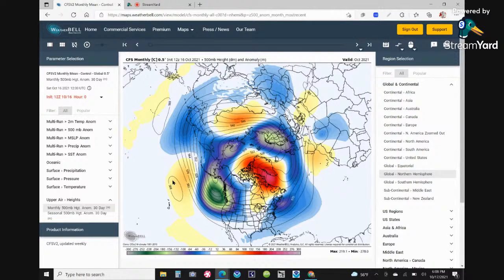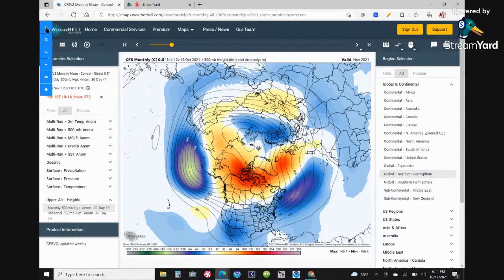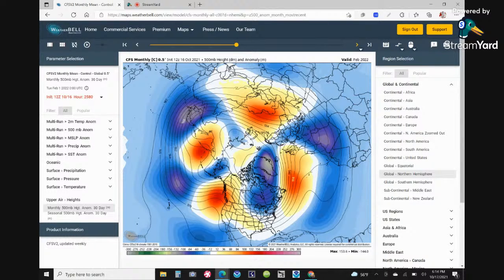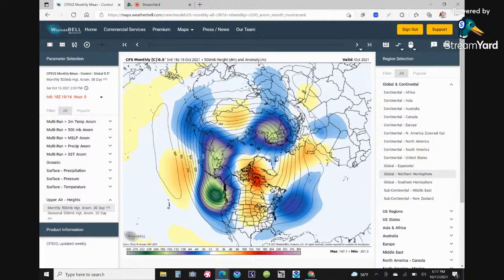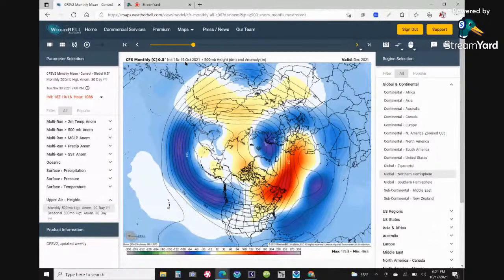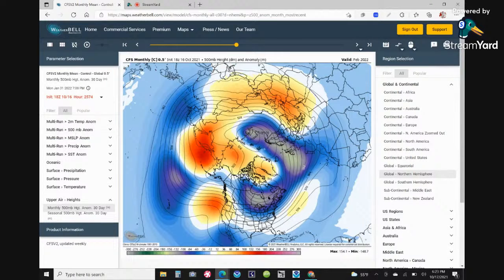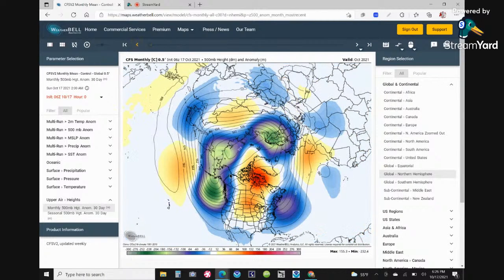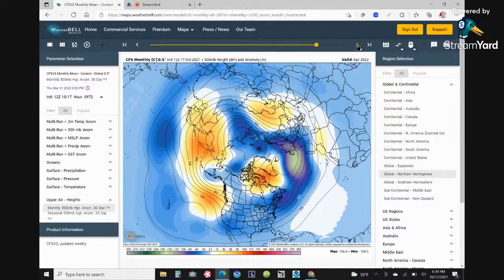CFSv2 Monthly Thoughts